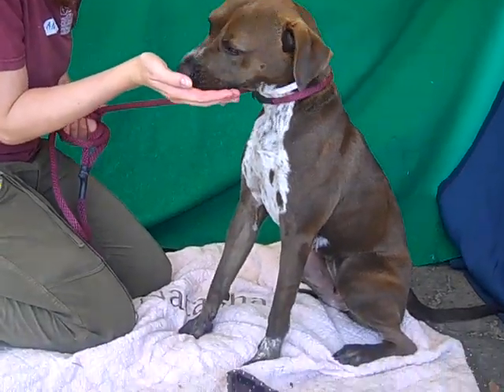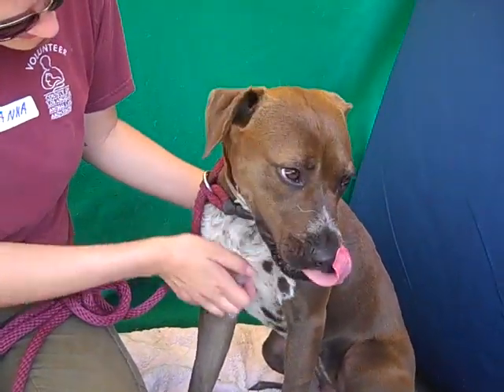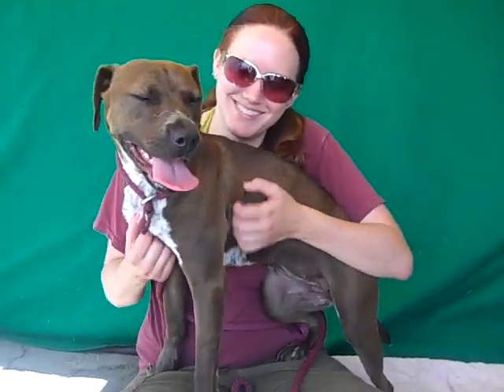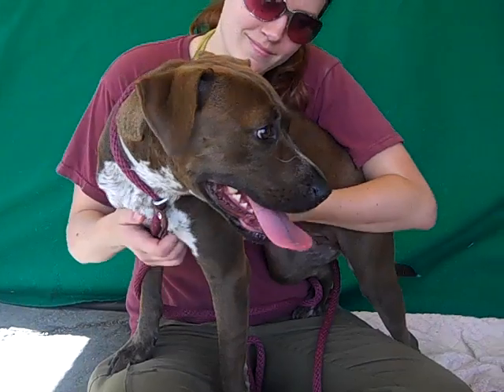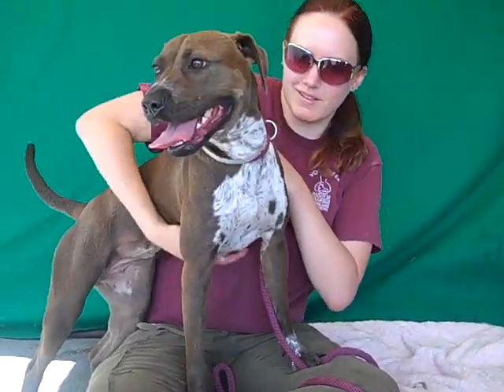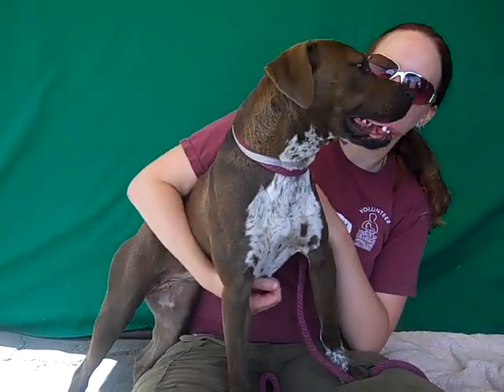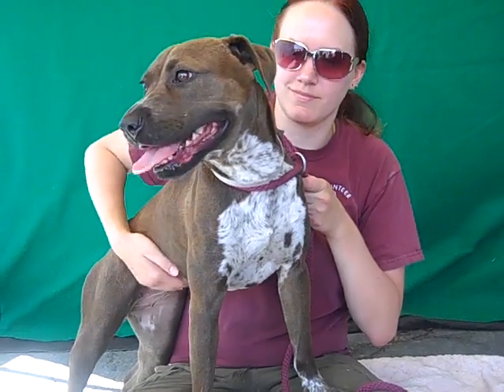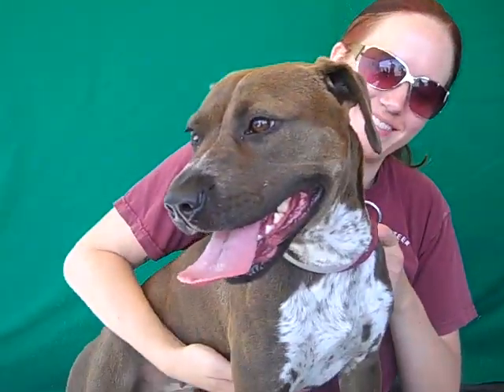A4688725 Zelda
A4688725 Zelda is a joyful 2-year-old brown-and-white spayed female German Short Haired Pointer and Labrador Retriever mix who was left at the Baldwin Park Animal Care Center on July 11th because her owner complained that she needed a lot of attention. /Weighing 47 lbs, Zelda cheerfully greets new people and is eager to play with other dogs. She is an athletic dog who will do best in a household enthusiastic about getting out and doing things with her. She also loves to play with toys; at the shelter, she picked out a squeaky hamburger as her favorite! We think she would enjoy living with children old enough to play fetch with her. Zelda appears to be housebroken and already sits on command, but she would benefit from additional leash training. Zelda will be a playful and entertaining indoor pet and best pal for the members of an active household living in a townhouse or single-family home.